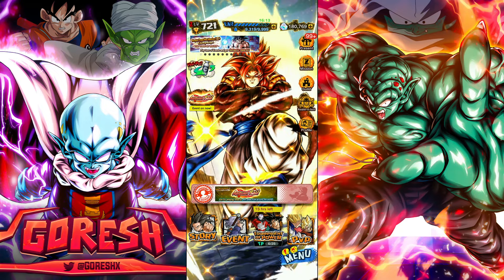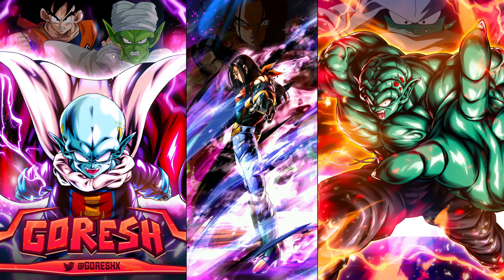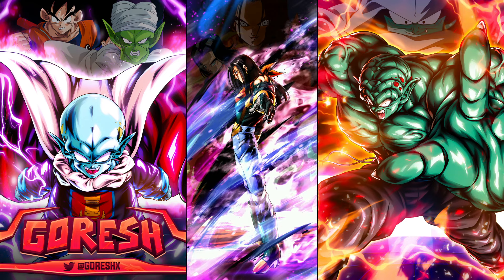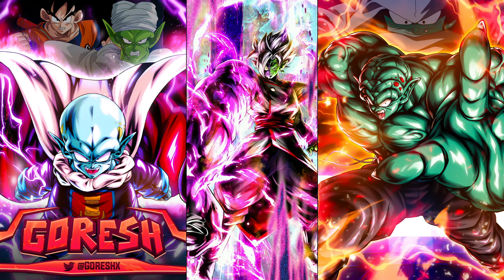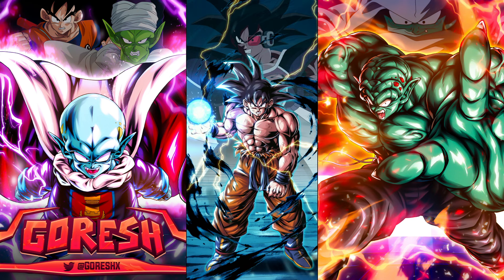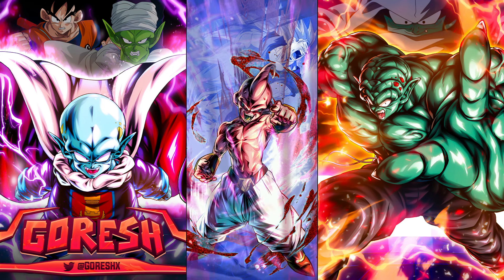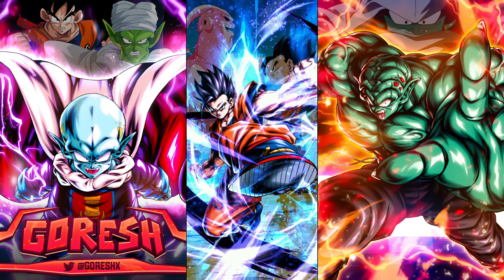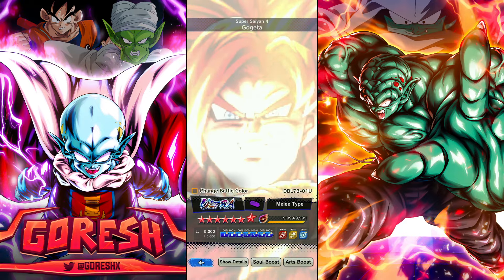(Dragon Ball Legends) RANKING THE TOP 10 BEST CHARACTERS IN THE GAME (SEPTEMBER 2024 EDITION)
Intro 0:00
10 1:10
9 2:59
8 4:59
7 8:17
6 10:39
5 16:09
4/3 19:10
2 23:43
1 24:27